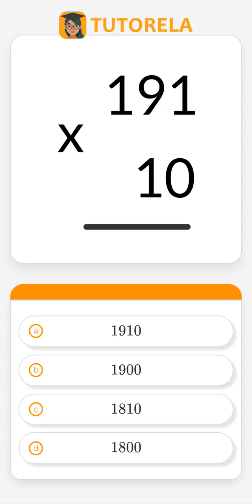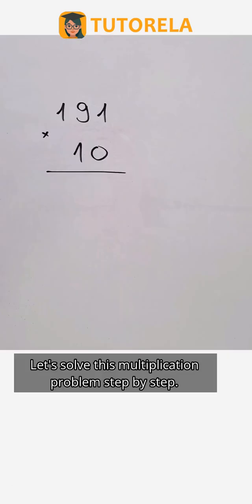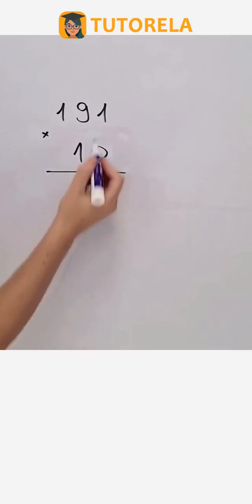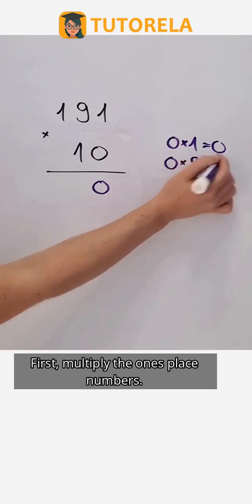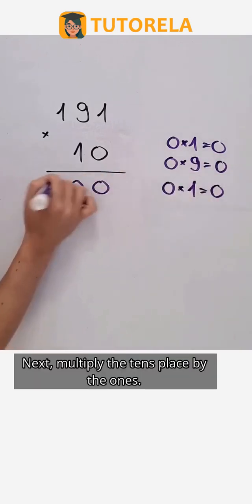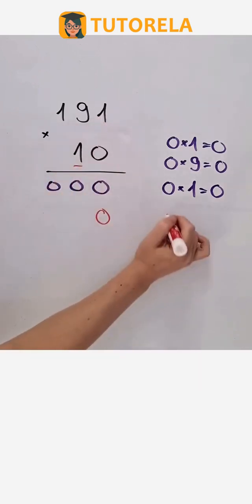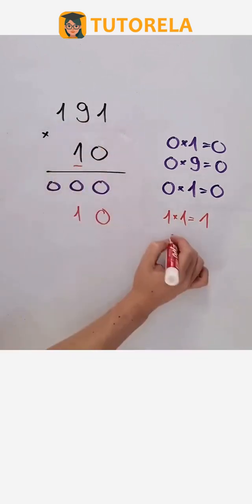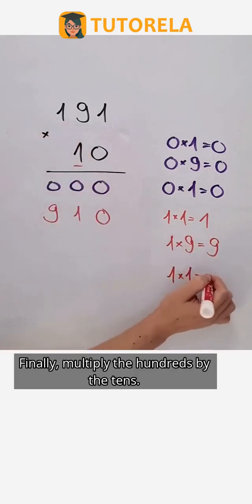How to Multiply 191 by 10: Step-by-Step Guide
Tackling multiplication may seem simple, but understanding the principles can transform your math skills. In this video, we break down how to multiply 191 by 10 in an easy-to-follow manner.

- Learn how place value impacts multiplication.
- Discover a straightforward way to multiply by 10.
- Follow our step-by-step guide for accurate results.
- Understand why this foundational skill is crucial for future math success.

Multiplying a number by 10 is more than just adding a zero. It's about grasping the concept of place value, which will help you solve more complex problems in the future. Join us for a detailed walkthrough that makes learning fun and engaging!